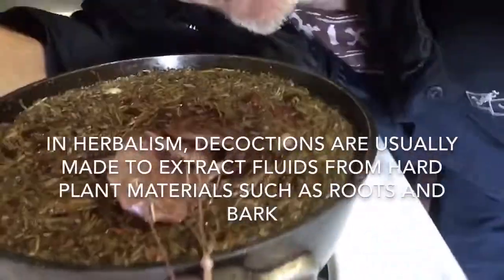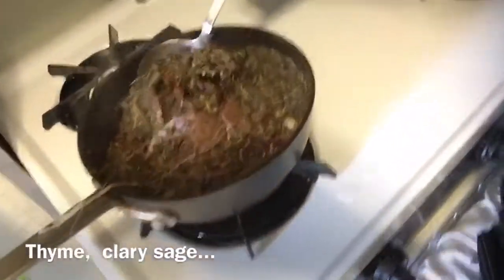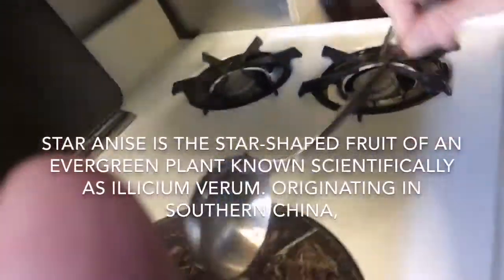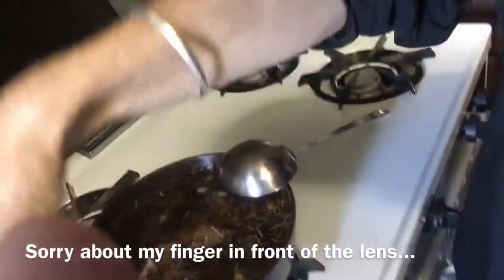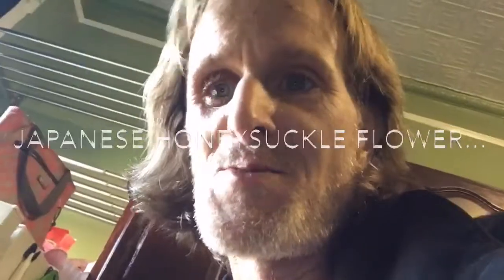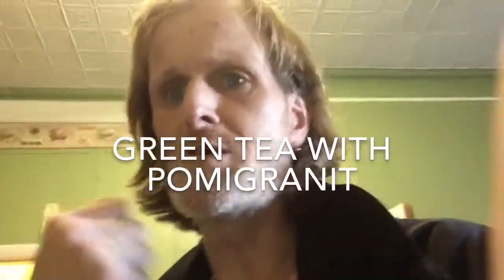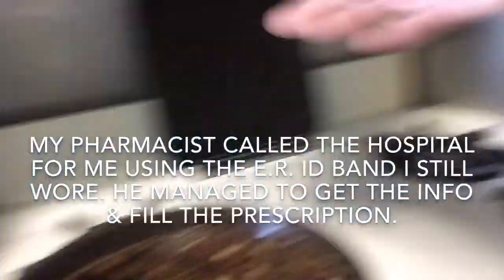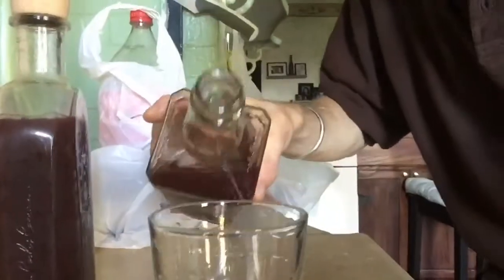My Herbal Decoction: GODS Plant Medicine 4 body mind spirit!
A video by targeted Morgellons victim Timothytrespas. Here I make some herbal tea to help my body cope with illness. My mind has been awoken to the power and potential of herbs, Gods plant medicine and the spirits involved. I am fascinated by rainforest or other natural medicine and body mind spirit balance while under extreme attack from Morgellons nano-biotech scalar electromagnet weapons and illness caused by attacks.
Some thoughts and stories and a health update life check in
God created us created plants perhaps this can help.
God bless us and heal us
With love